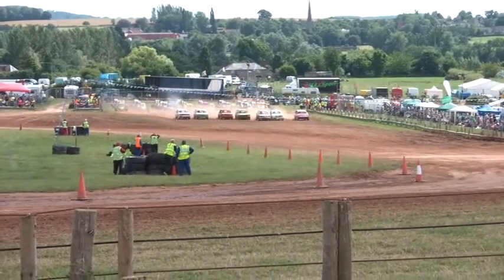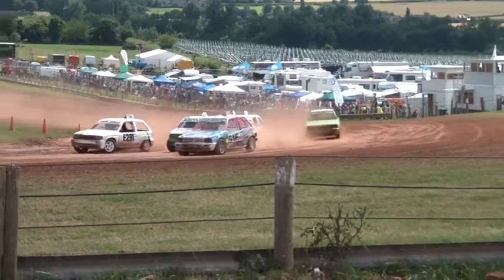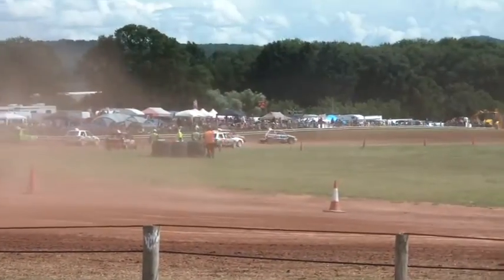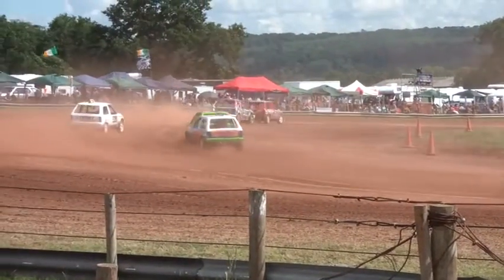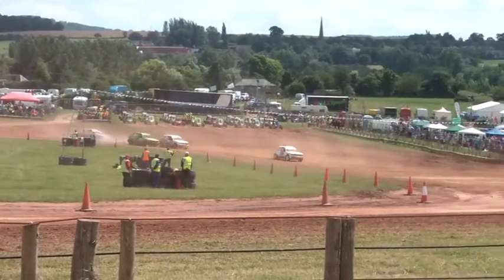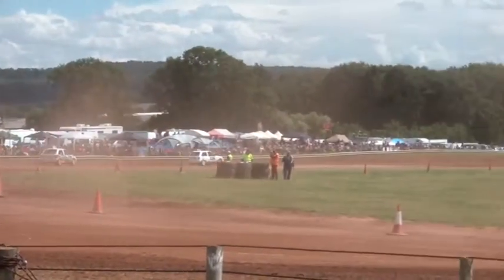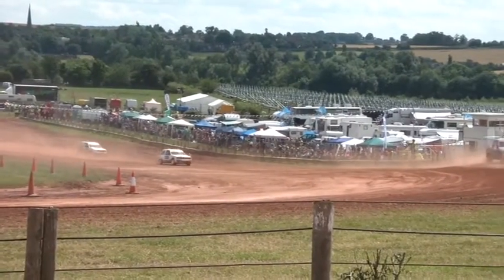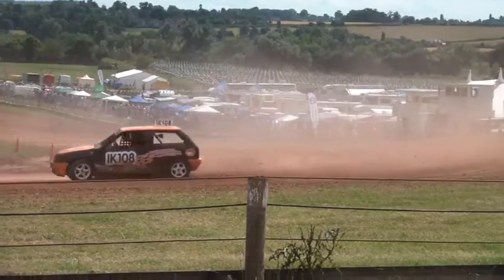autograss nationals 2013 class 2